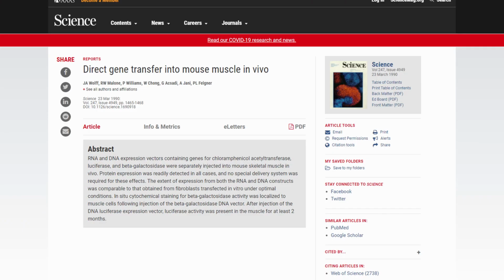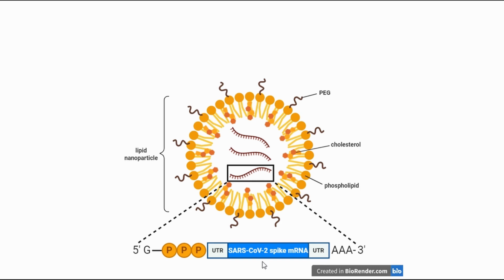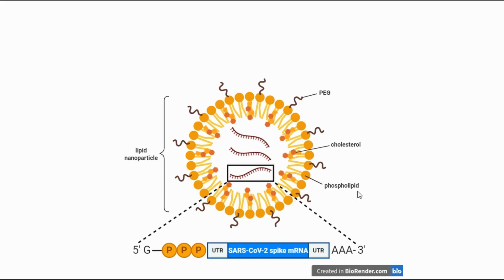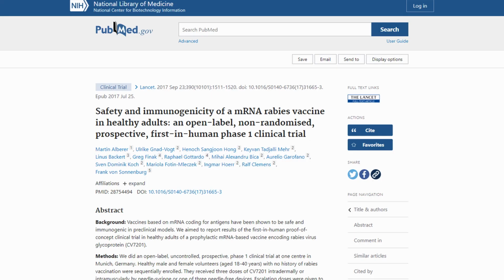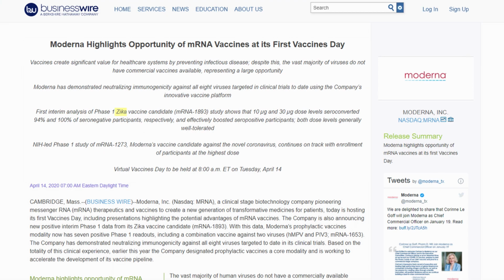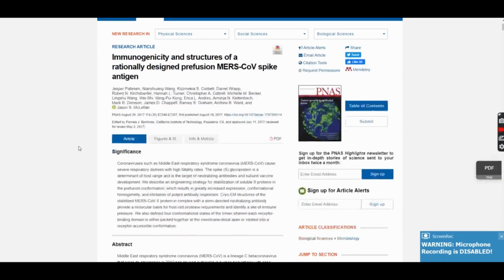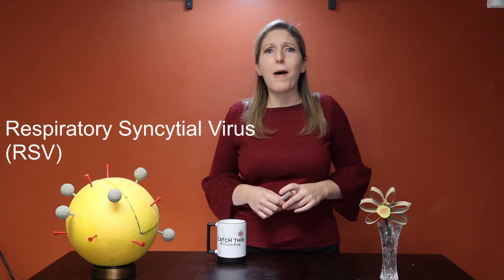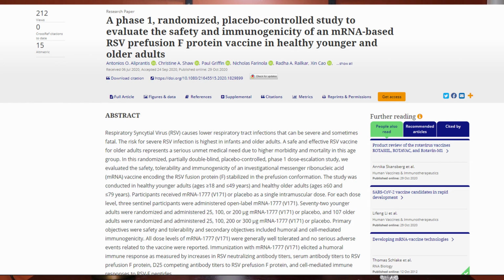Catch This Episode 8 - mRNA Vaccines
In this video I describe the composition of mRNA vaccines and why they could be made so quickly.